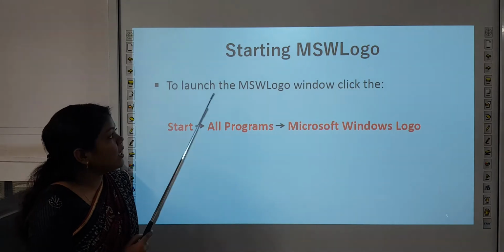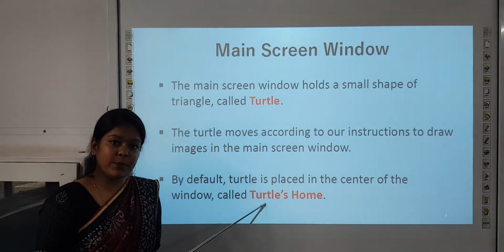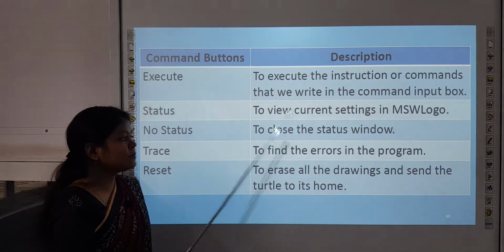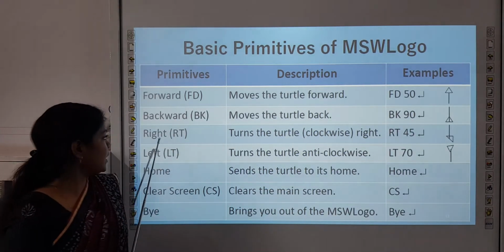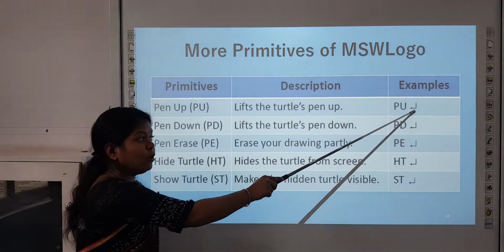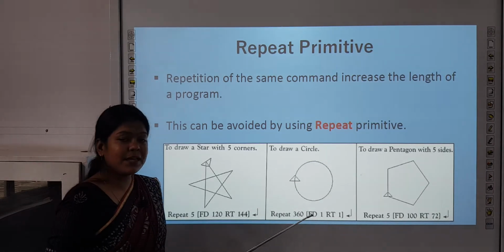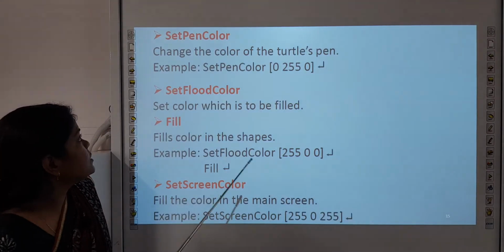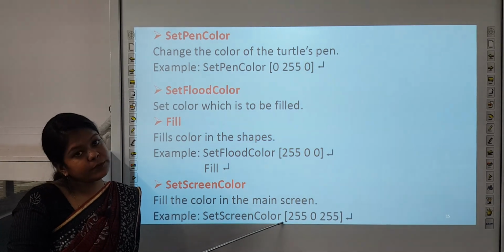Class 4 Computer Ch 5 Primitives of MSWLogo Part 1